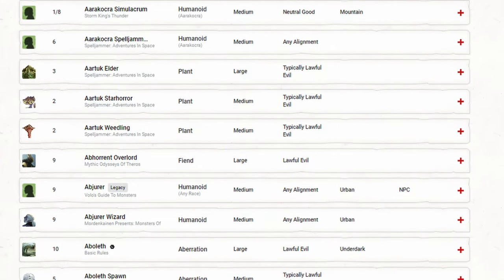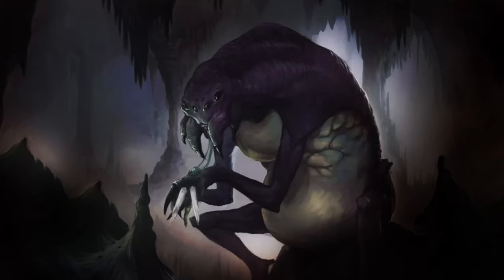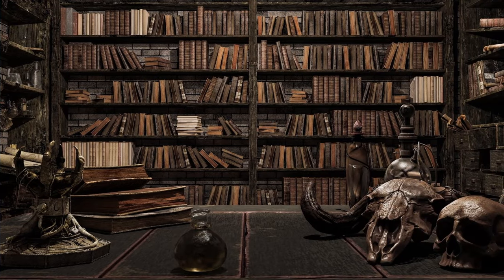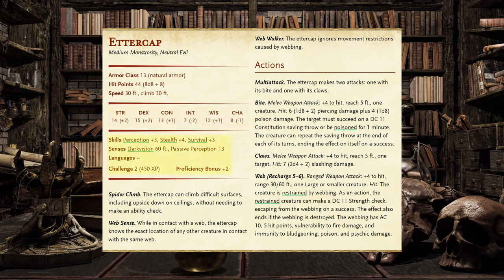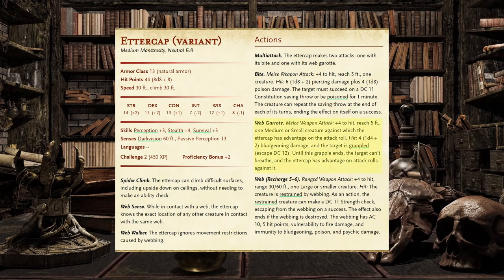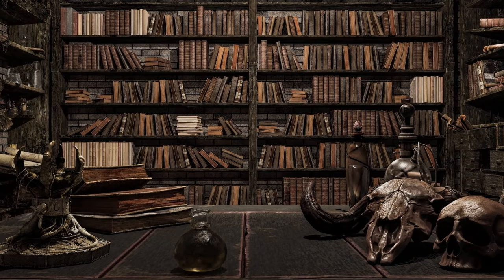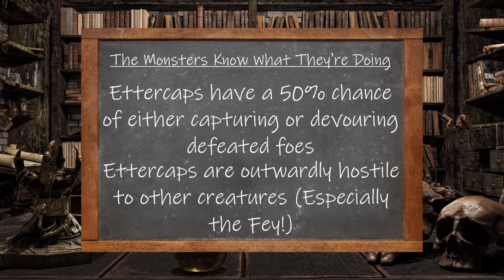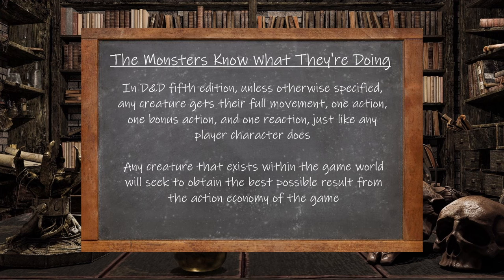The Ettercap - The Monsters We Face in D&D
Want to learn more about how to use monsters to their fullest in D&D? Join Bill as he recaps the history of various monsters, how that history was implemented into D&D, and how to use that lore to implement them into combat in more creative ways

Shop link to Keith Amman's "The Monsters Know What They're Doing"

Timestamps:
0:00 - Introduction
1:16 - Lore
5:20 - Stats & Features
11:06 - The Ettercaps Know What They're Doing
21:16 - Conclusion